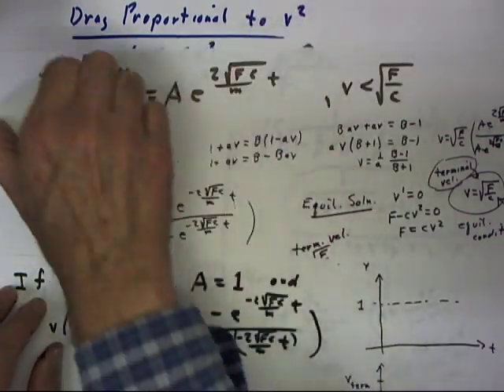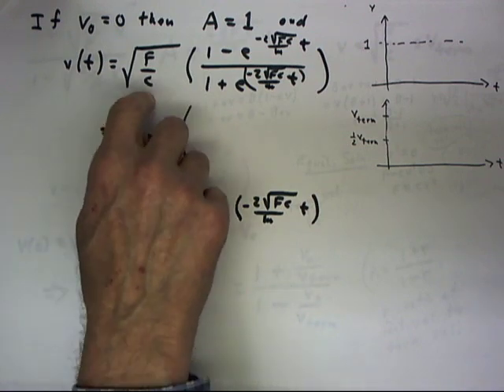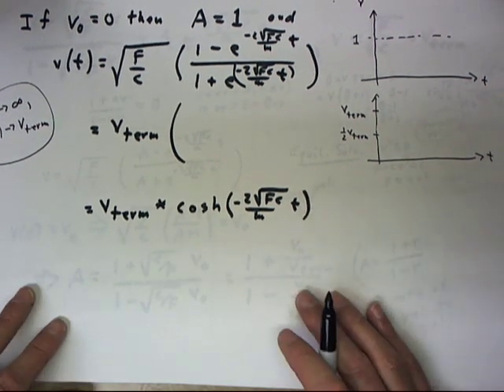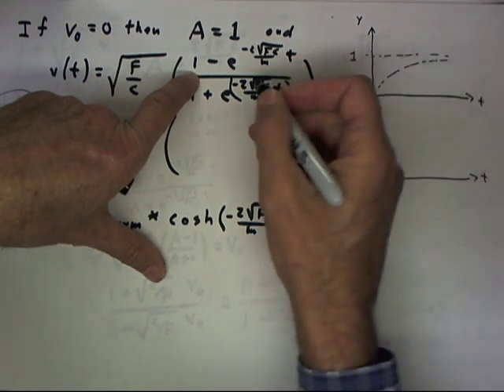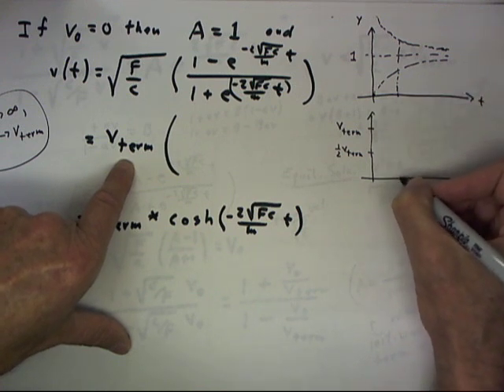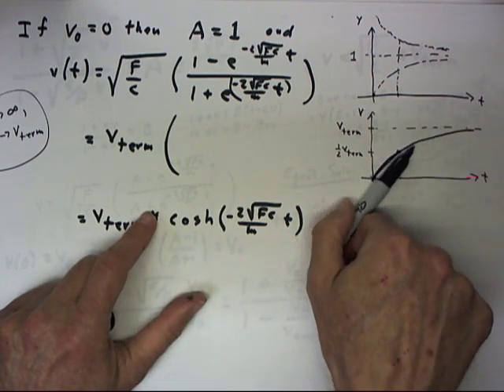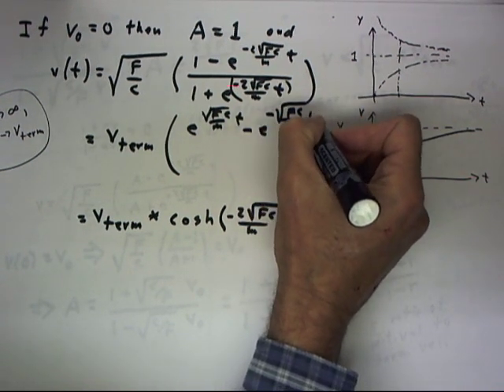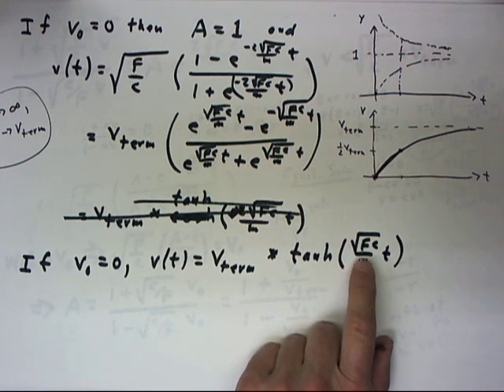diff 02 67